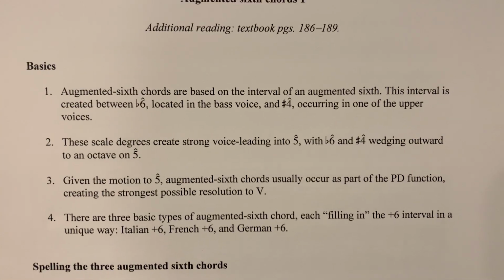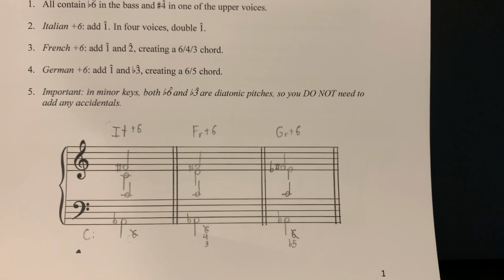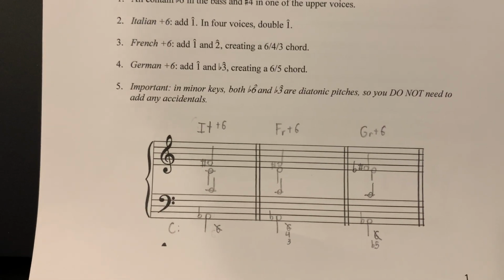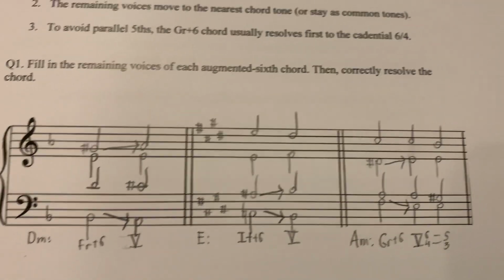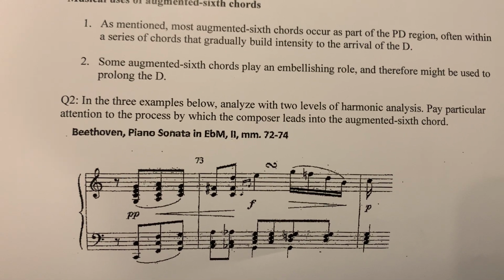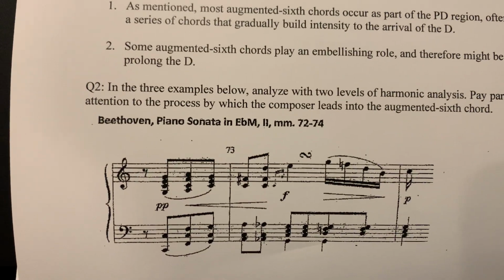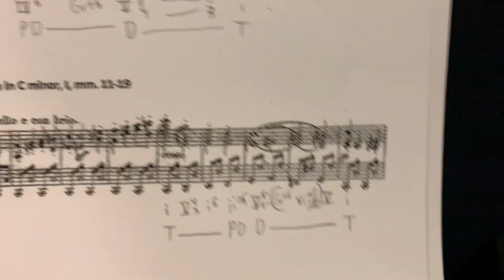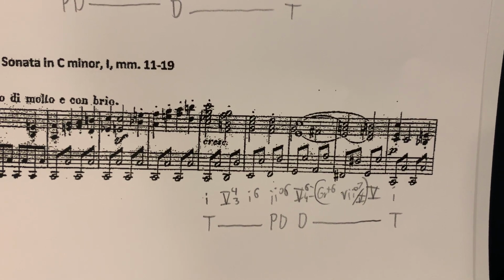Augmented sixths 1 video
Video demonstration of spelling and resolving augmented sixth chords.